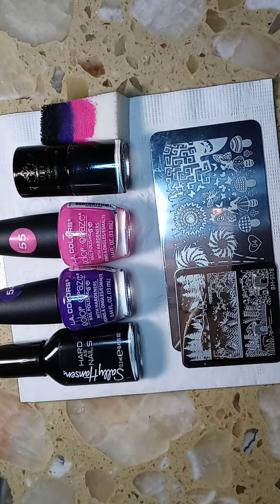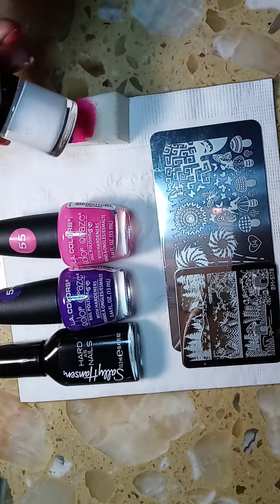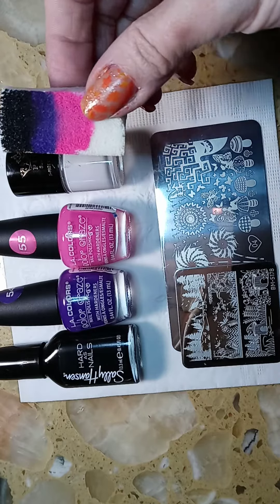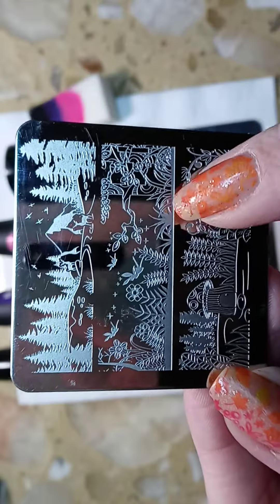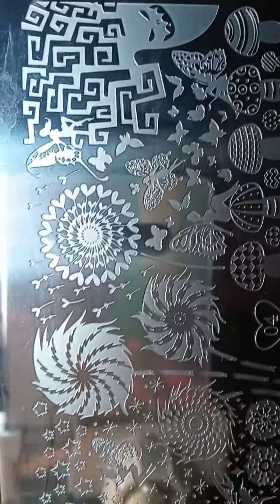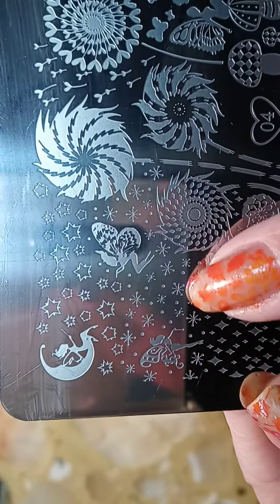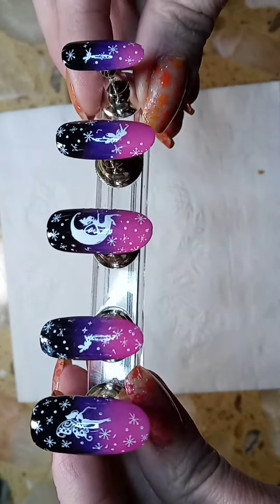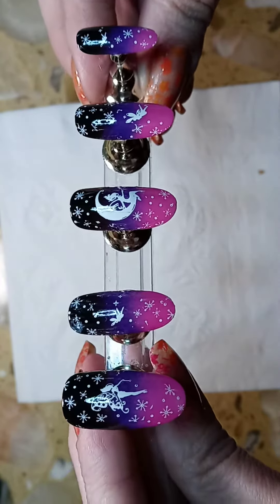Spectacular Nail Art- Pixie Dust Nail Stamping Design🧚